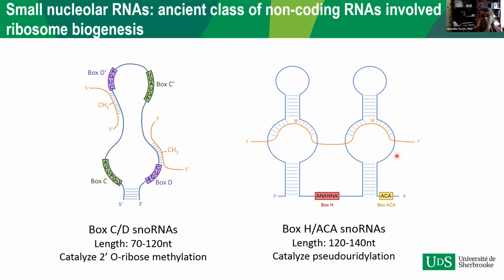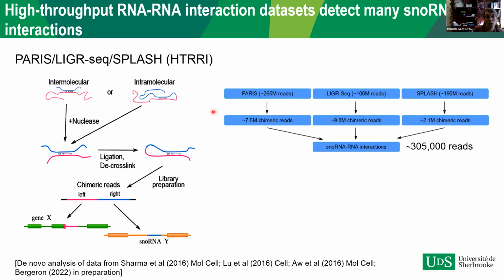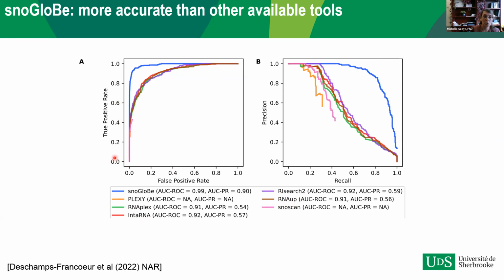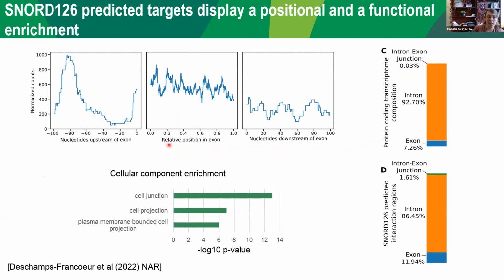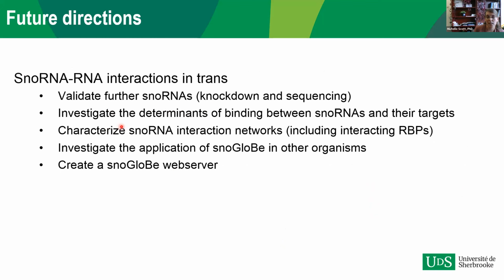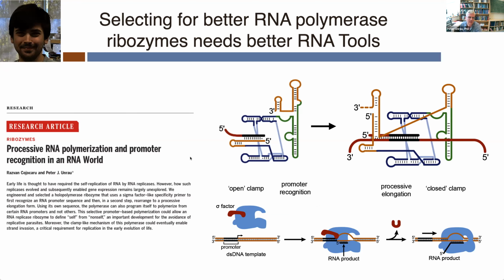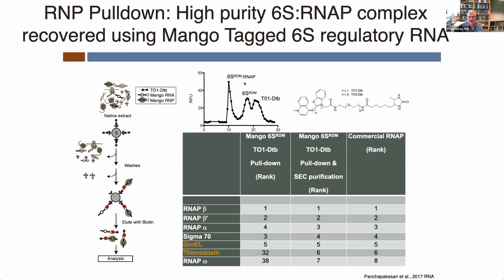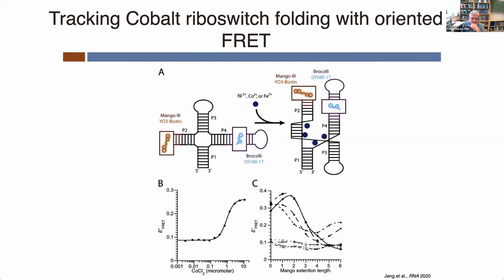RNA Collaborative - Riboclub Sherbrooke , August 10, 2022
"From ribosome biogenesis to gene expression regulation: small nucleolar RNAs (snoRNAs) target a wide transcriptome"
Michelle Scott, PhD
Principal Investigator, Department of Biochemistry, University of Sherbrooke, Québec, Canada

"RNA Mango aptamer tools: RNA imaging, sensors and RNA-protein complex pulldowns"
Peter Unrau, PhD
Professor, Department of Molecular Biology & Biochemistry, Simon Fraser University, Burnaby, BC, Canada